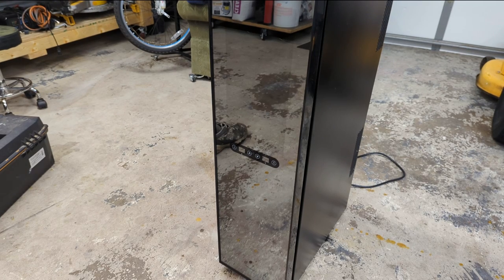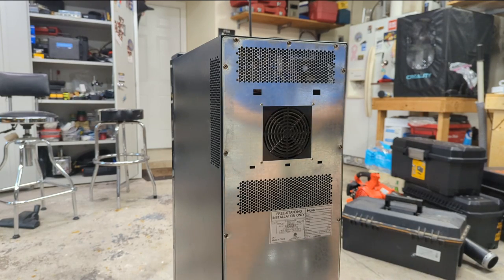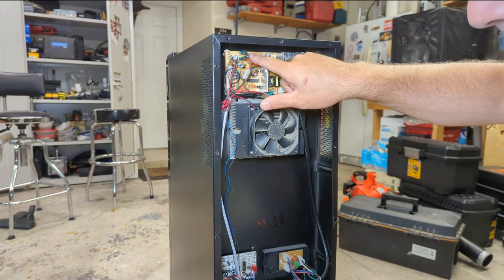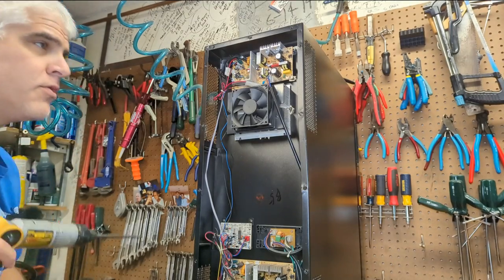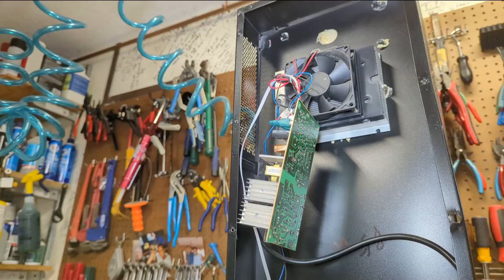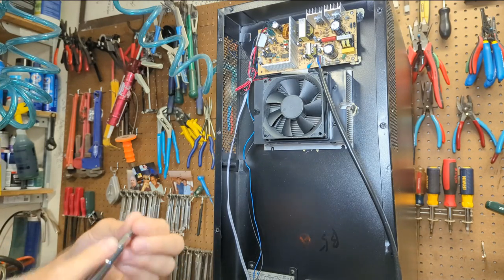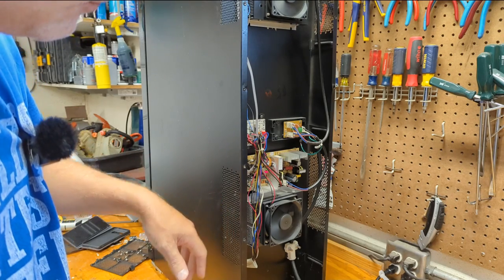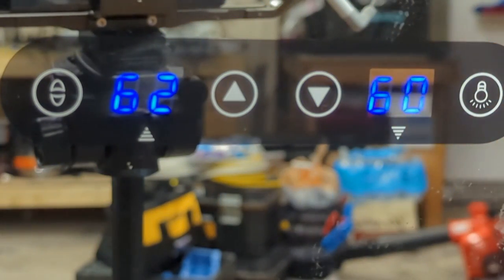Haier Thermoelectric Wine Fridge Not Cooling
In this video, we figure out and fix this Haier Thermoelectric/Peltier wine fridge. The fix cost less than $1!